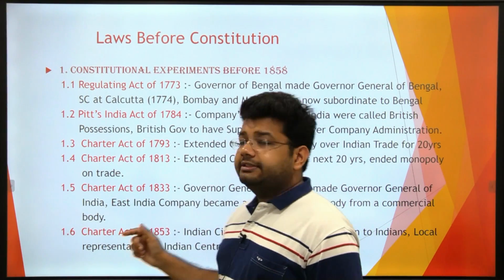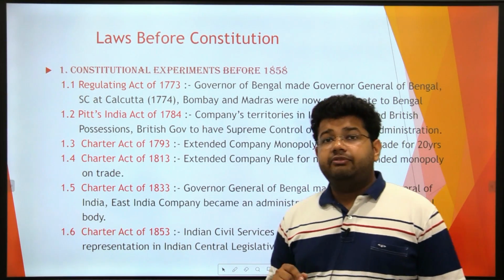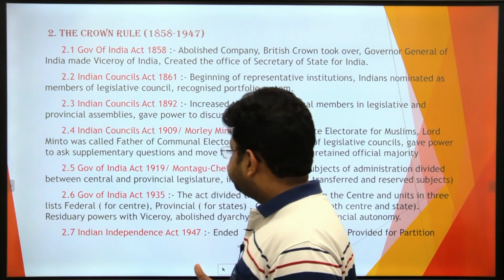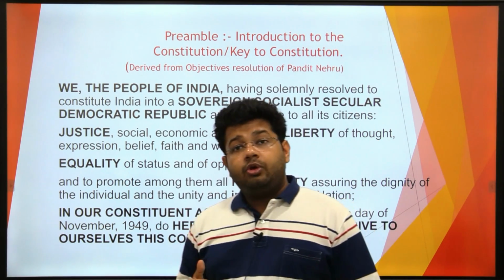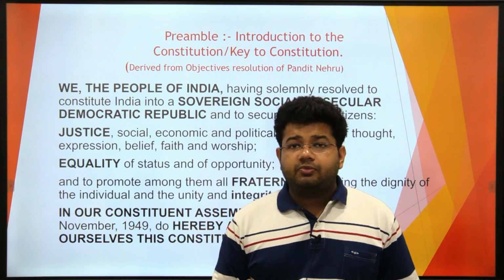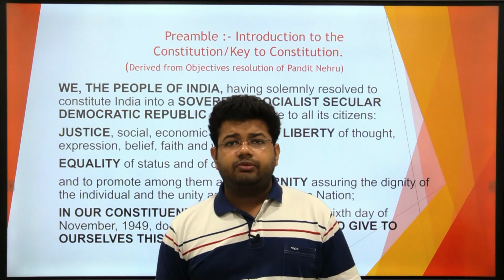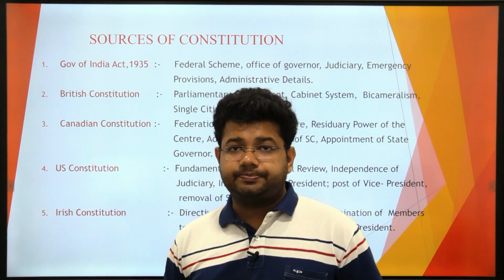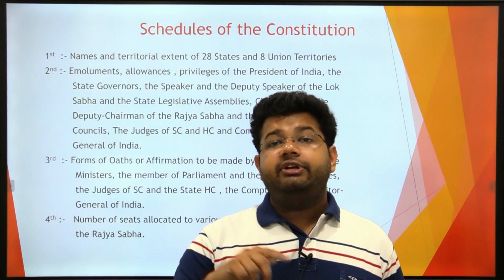PU- B.A.L.L.B./L.L.B. | Legal Aptitude| Lecture-1